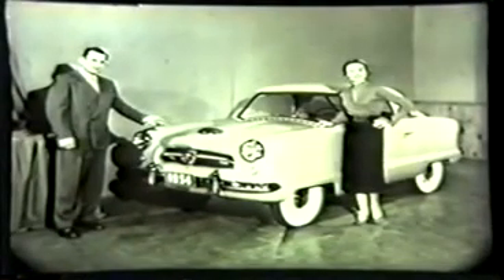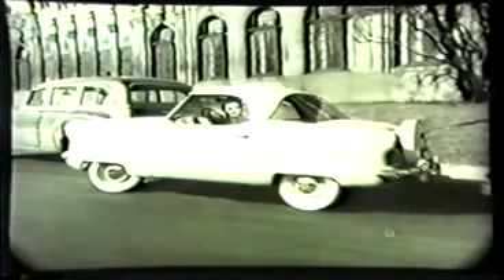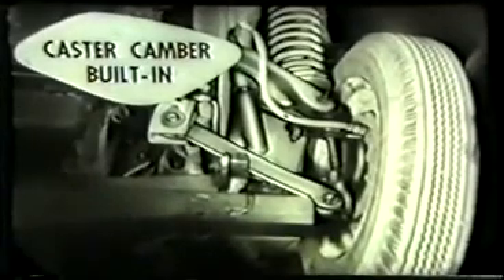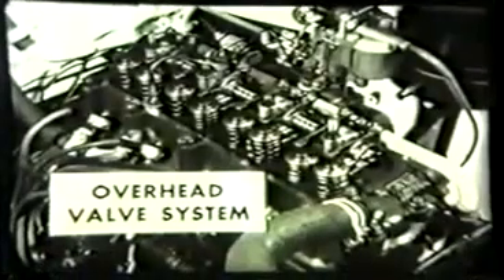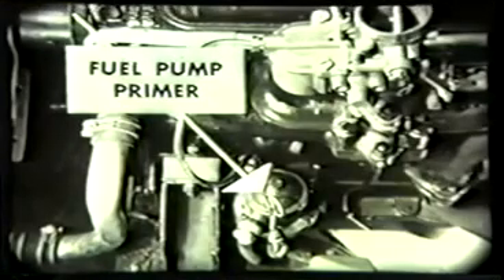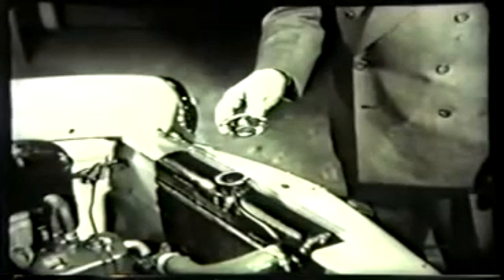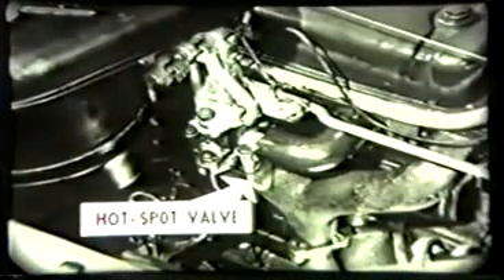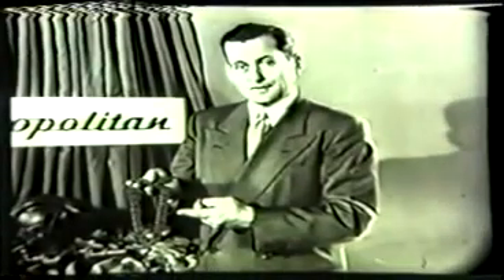Nash Metropolitan American Motors Pt 4